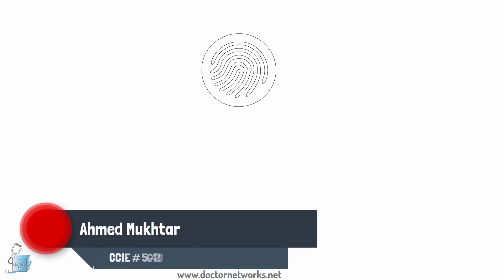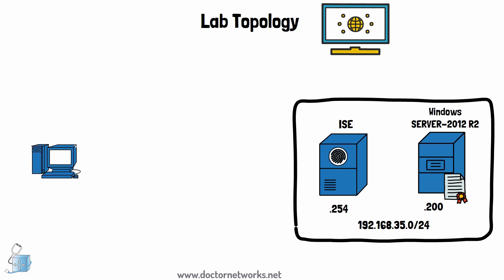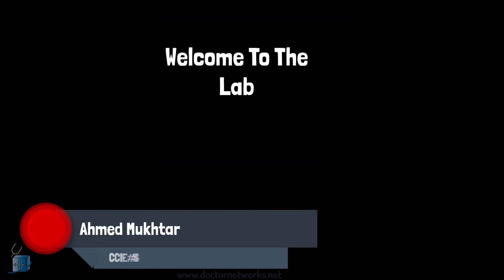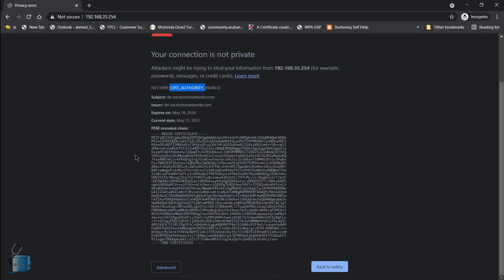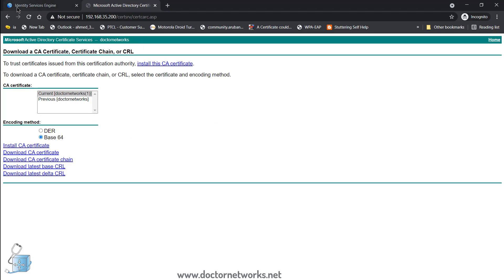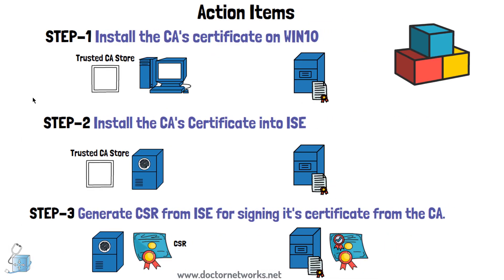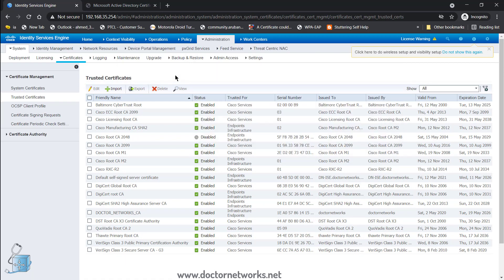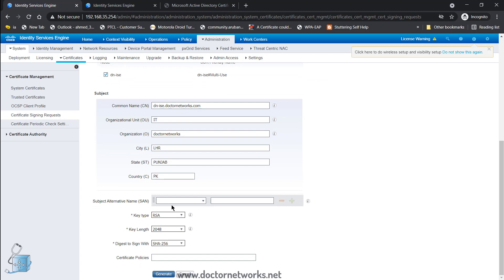Cisco ISE : Installing External CA Signed Certificate | STEP BY STEP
Install External Certificate Authority (CA) on Cisco ISE | CSR in ISE | Windows 2012 R2

Today we are gonna have a look at Installing External CA's Signed Certificate on Cisco ISE

Essentially, the goal of this Lab is to see how we get rid of the certificate issues while accessing or communicating with Cisco ISE using an external Certificate Authority Server for certificate signing , which will be Windows 2012 in our case.

The end result will be that you won't be getting HTTPS errors or essentially “Certificate errors” while accessing Cisco ISE via the GUI & alongside that, we can use the same certificate for Authentication purposes for any mechanism that uses TLS.

Why Certificate or HTTPS  Errors occur?

The most common one is that your device like windows & android have literally trust issues

How this works is that, All of the devices have a Trusted Root certificate store in which a bunch of trusted CA’s of the world exist. Any certificate presented to the device that has their stamp of approval on it, will essentially pass the untrusted root CA error which is the most common for HTTPS or Certificate errors.

But there are many more reasons you might get an HTTPS or certificate error, for example.
InValid VA error (which we just discussed)
Common name invalid (Caused by mismatch in domain names & common names)
Weak Signature error ( caused by weak algorithms i.e SHA1 used instead of SHA2)
Expired Certificate error, that’s kind a self explaining

So Our main focus in the lab will be on the Root Certificate issue alongside the common name problem that may occur.

Now Basically, three key players are present in the lab, namely, Windows 10 Machine acting as the client, The Cisco ISE server itself & the WIndows Server 2012 acting as the Certificate Authority Server.

Neither the ISE Nor the Windows Machine know about this CA server yet, so they don’t trust it.

For the action items of this lab, we are going to download & install the CA’s certificate into the Trusted Certificate Authority store of the windows 10 Machine, so that from here on out, it trusts any certificate that has this CA’s approval or sign on it.

Next up just like the Windows machine, ISE too has a Trusted Certificate Authority Store called “Trusted Certificates” & before we move on to Signing ISE’s certificate from it, it needs to be present there as a trusted CA entity. So we will be installing the same Certificate on ISE as well.

Lastly CIsco ISE will generate a CSR or a Certificate Signing Request & get it signed from the CA & Finally we will move on to the installation of that certificate stamped by the CA that both the Windows & ISE trust.